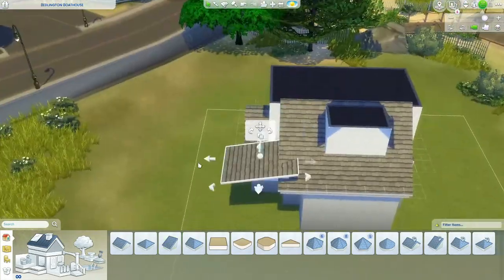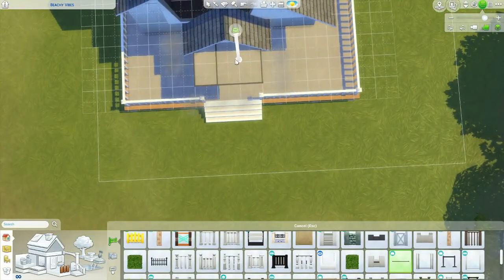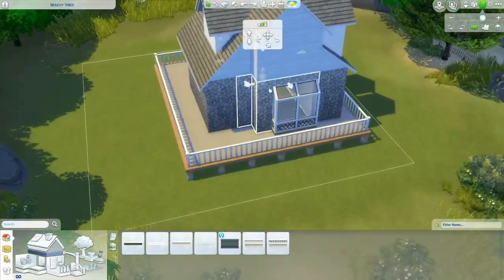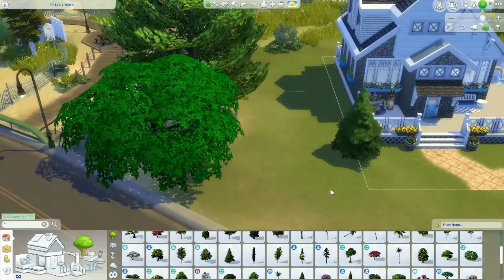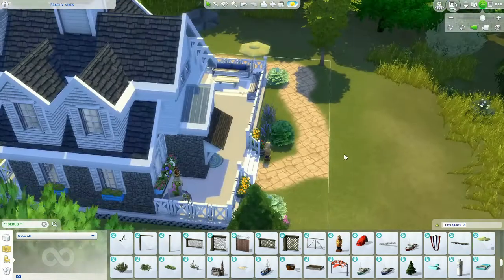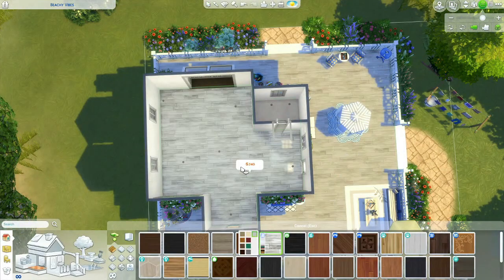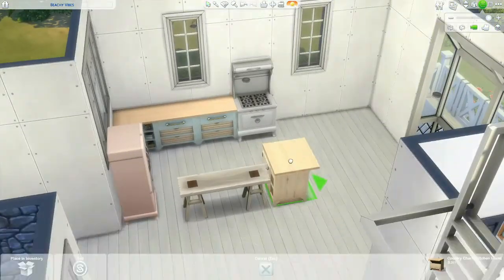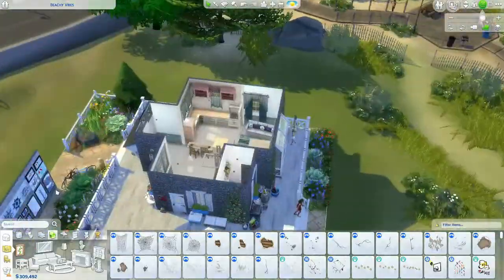COASTAL BEACH HOUSE⚓ [NO CC] | SIMS 4 | Speed-Build+voice-over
Chapters:
Shell - 0:00
Landscaping/outdoor area - 02:54
Interior - 05:13
Screenshots - 09:40

🔷 Name: Beachy Vibes
🔷 2 Bedroom/1 Bathroom
🔷Cost: 69,136
🔷Packs: Multiple
🔷Cheats- Move Objects
🔷Mods/CC- I never use mods or CC except for OMSP red shelf for cluttering. (Link below)

Paintings:
Juwels64 (Sims 4 gallery)

This build is available on my Sims 4 gallery.

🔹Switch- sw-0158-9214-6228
🔹Sims 4 gallery/origin ID- svelure